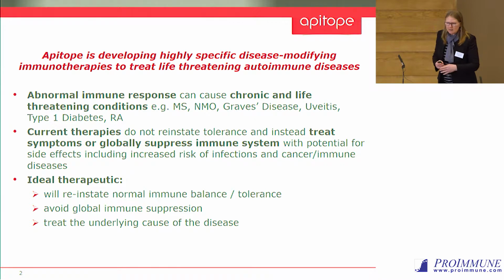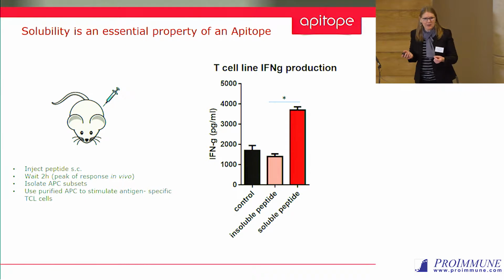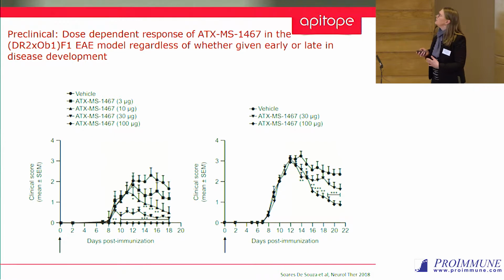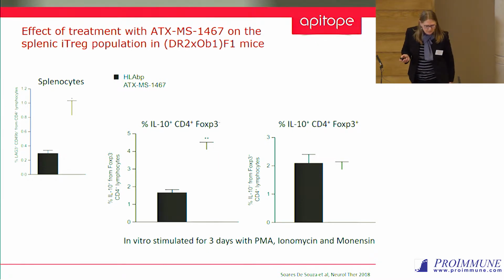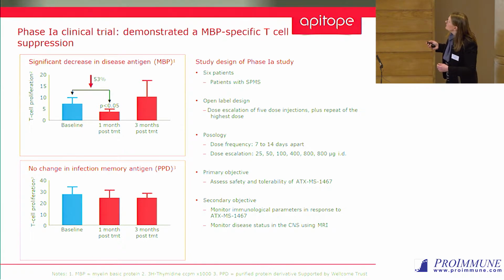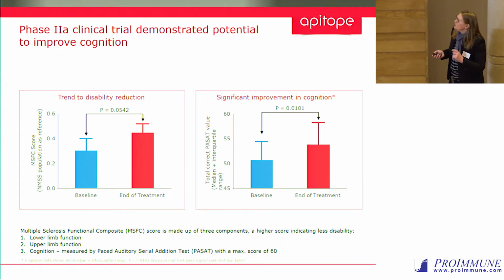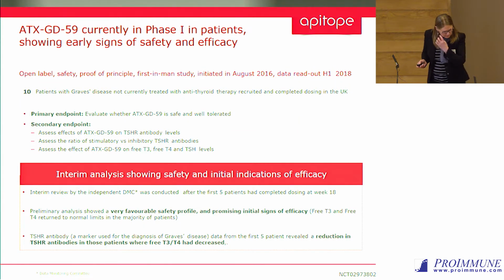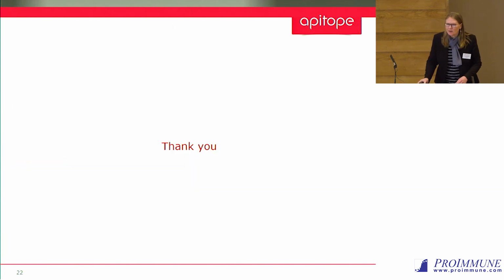Lotta Jansson: Apitopes to induce immune tolerance - mechanism and action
In autoimmune disorders the immune system is attacking the body’s own tissue with tissue destruction and organ failure as consequence. In general, all humans have self-reacting T effector cells in their T cell pool but by controlling them with regulatory T cells, Tregs , they are not triggered to be harmful. However, in autoimmune disorders there is an imbalance between self-reactive T effector cells and Tregs in that either the number of Tregs are reduced or the functionality impaired. The optimal therapy to combat autoimmune disorders would be to restore the imbalance by promoting Treg generation and allow them to specifically down regulate the auto-reactive pathological T effector cells and re-introduce the immunological tolerance to the self-tissue avoiding general immune suppressive therapy.
In Apitope, peptides aimed to induce tissue specific immune tolerance in autoimmune conditions are identified and progressed towards clinical development using a proprietary platform. Apitope’s first peptide cocktail comprising four short synthetic peptides, ATX-MS-1467 has been evaluated for safety and efficacy in to date three clinical trials in MS patients and are demonstrated to be well tolerated. Using MRI monitoring, the therapy reduces active lesions as well as lesion volumes in the treated patients. An interesting observation in the last phase IIa study was that the therapy increased the cognitive abilities, an often-ignored complication in MS disease.
Preclinically, ATX-MS-1467 has been extensively investigated in HLA-transgenic mice to better understand the tolerogenic mechanism. The ATX-MS-1467 has been investigated in the EAE model analysing effect on paralytical symptoms as well as antigen-specific T cell activation, target tissue cell infiltration, cytokine production etc. The results support the hypothesis that the ATX-MS-1467 promotes generation of antigen-specific Treg cells which through secretion of for example IL-10 downregulate the ongoing inflammation and prevent activation of new T cells.